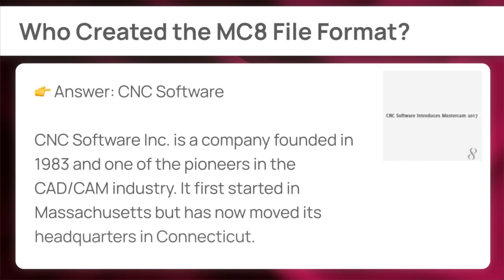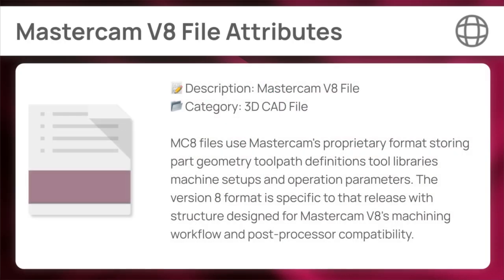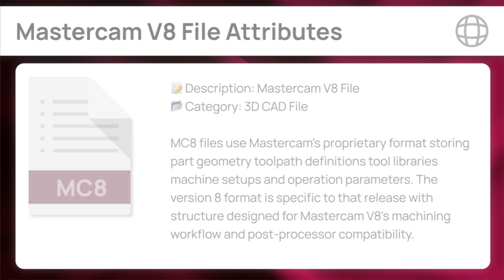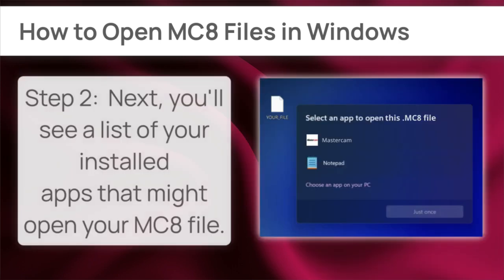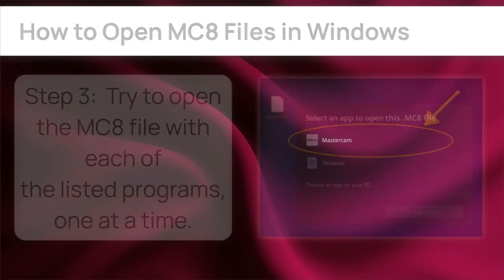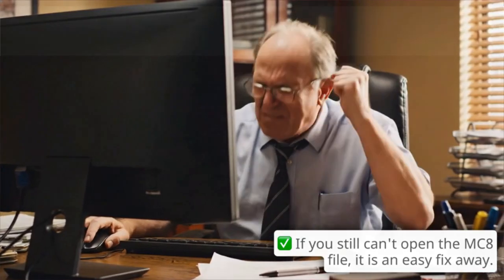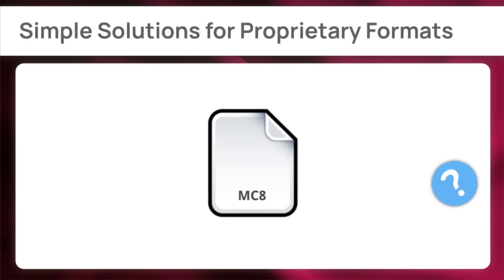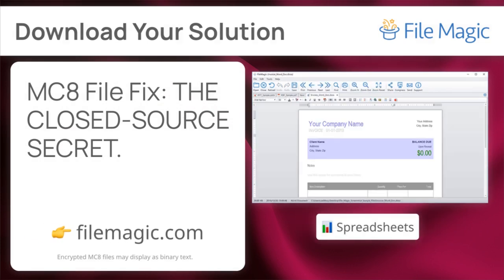How to Open MC8 Files (Mastercam V8)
Computer doesn't know what to do with your Mastercam V8 File? Learn how to identify, open, and fix these MC8 files instantly. I'll cover manual fixes and the best automated tools.

MC8 files are part files created by Mastercam Version 8 a computer-aided manufacturing software for CNC machining programming. They contain 3D geometry toolpaths machining operations tool definitions and post-processor settings for milling turning and wire EDM machines.

MC8 files use Mastercam's proprietary format storing part geometry toolpath definitions tool libraries machine setups and operation parameters. The version 8 format is specific to that release with structure designed for Mastercam V8's machining workflow and post-processor compatibility.

▶ How It Works:

- Exporting to Neutral Formats
- Rebuild corrupted MC8 file associations
- Find the correct program to open the MC8 file
- Eliminate Windows errors that prevent MC8 file access
- Opening in Modern Mastercam
- Discover the purpose of the MC8 file
- Using Mastercam File Translators
- Understand the evolution of the MC8 file format

▶ Viewing Tools for MC8:

Mastercam (CNC Software)

🛠️ Troubleshooting Steps:

1️⃣ Opening in Modern Mastercam

Install a current version of Mastercam from CNC Software which maintains backward compatibility with older file formats. Use File then Open to load the MC8 file. Mastercam imports the legacy file converting geometry and toolpaths to the current format automatically.

2️⃣ Using Mastercam File Translators

If newer Mastercam versions don't directly read MC8 files use the Mastercam file translator utilities provided by CNC Software. The translators convert MC8 files to current MCAM formats preserving geometry and toolpaths for continued use in modern Mastercam.

3️⃣ Exporting to Neutral Formats

Within an older Mastercam V8 installation export the geometry to STEP IGES or DXF format. The neutral CAD formats import into any modern CAM software including current Mastercam Fusion 360 or other CAM tools enabling continued use of the geometry data.

Timestamps:

00:00 - MC8 File Introduction
00:25 - MC8 Files 101
00:43 - MC8 Structural Format Overview
01:03 - Software Requirements: MC8
01:19 - How to Access MC8
01:41 - MC8 File Errors
02:43 - Third-Party Universal Viewers